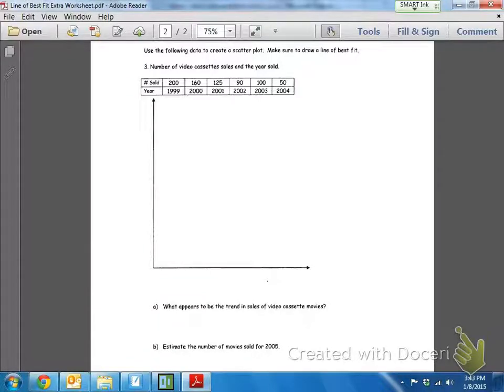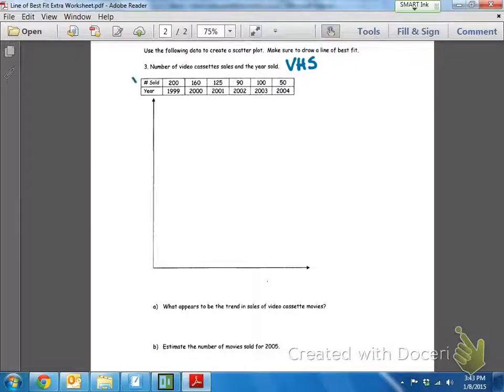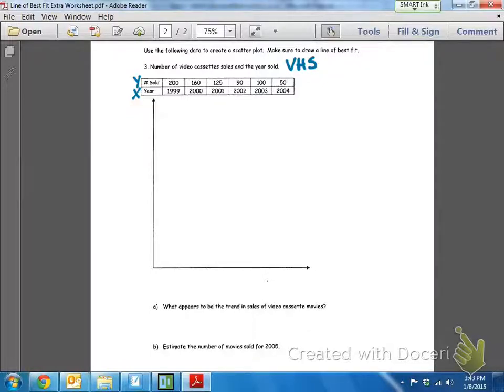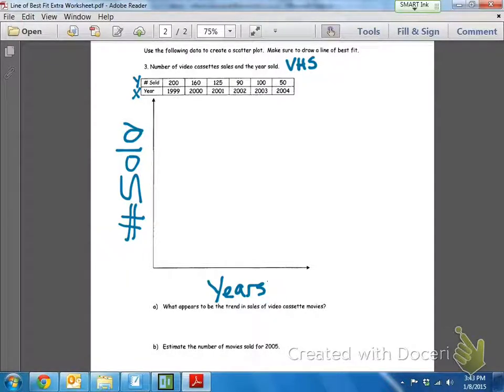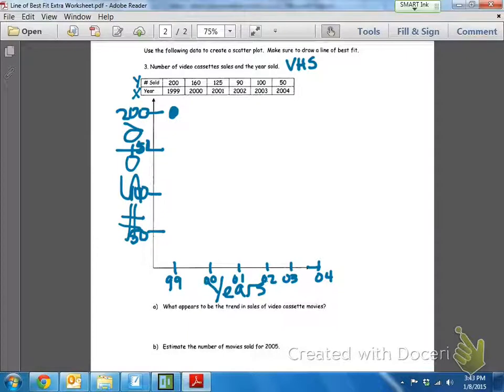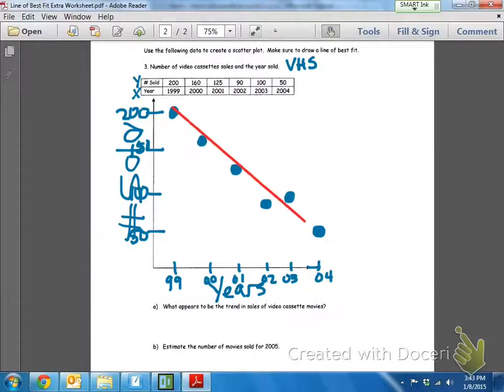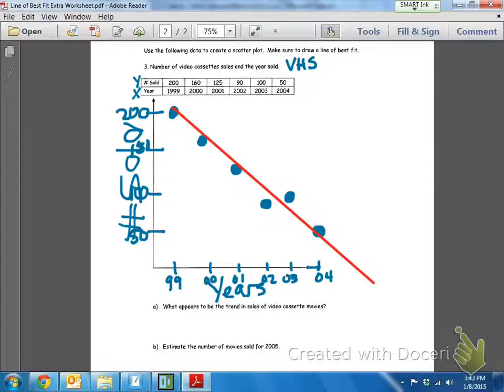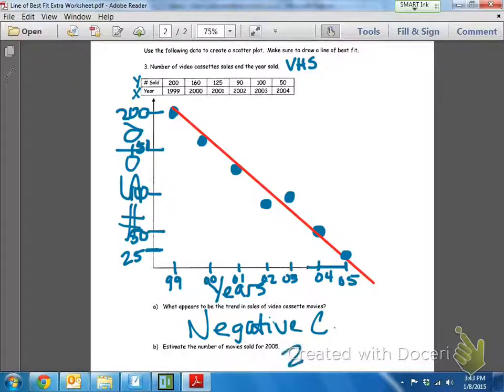Common Core Math: Line of Best Fit, Making Predictions